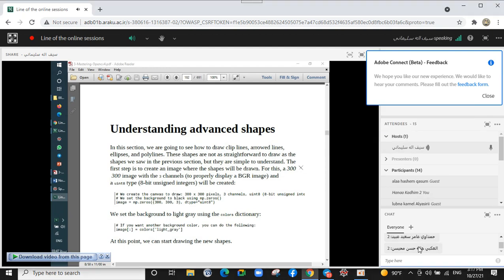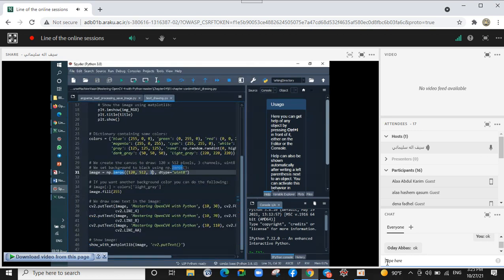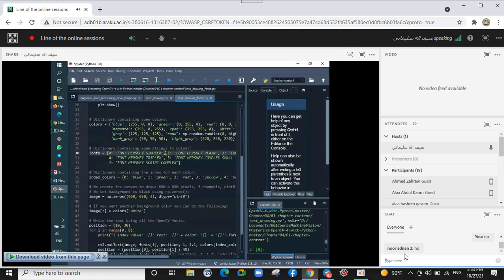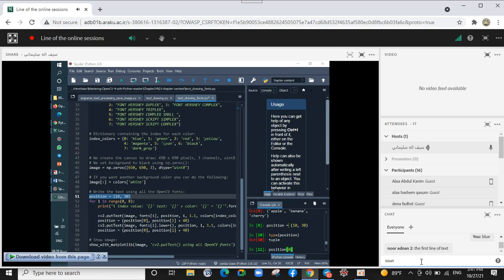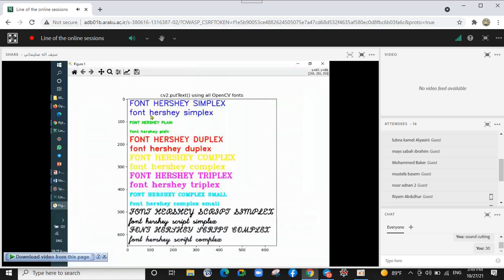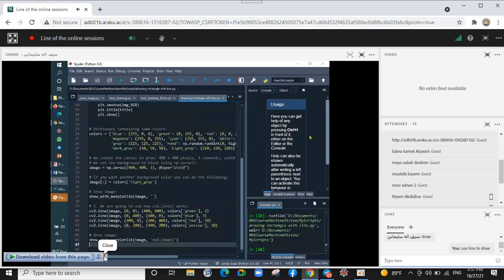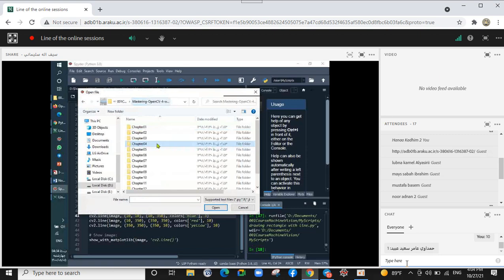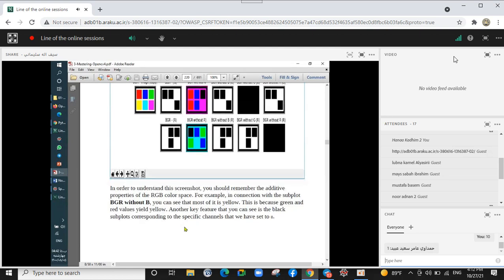سيف الله اون لاين 27/10/2021 الى صفحة 221